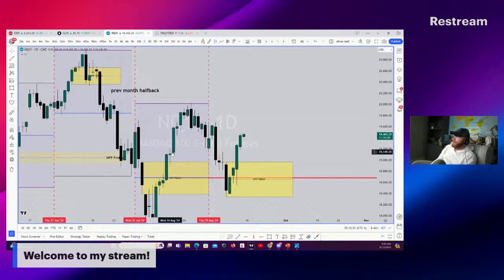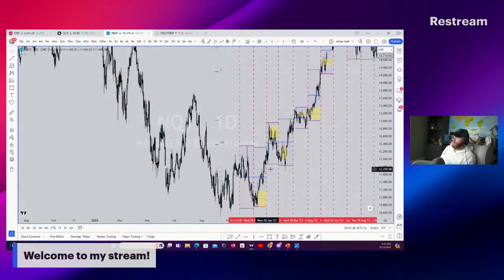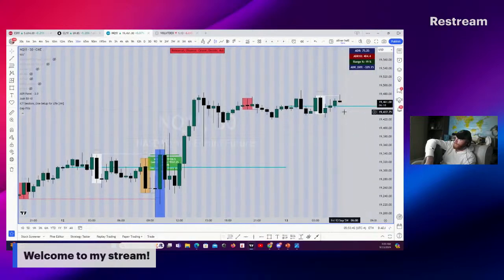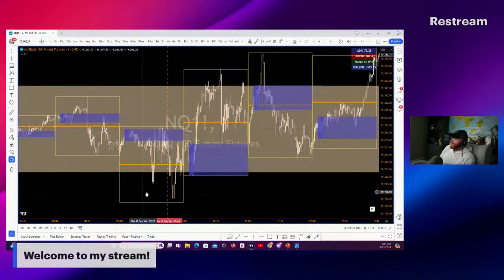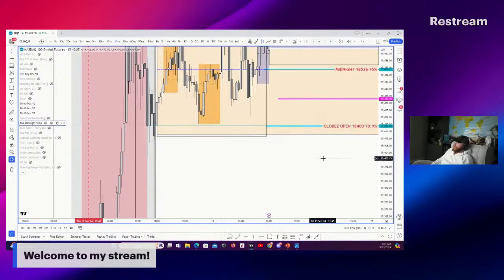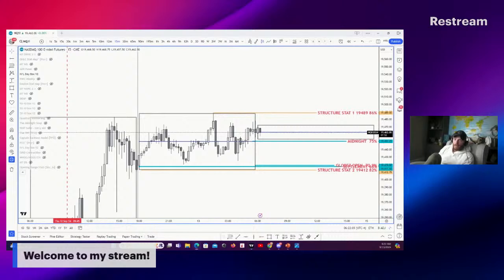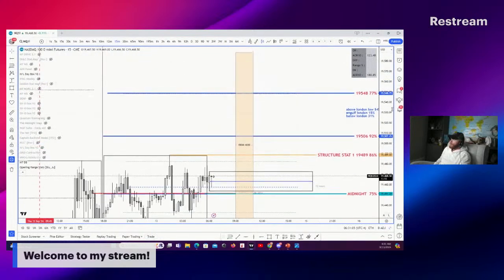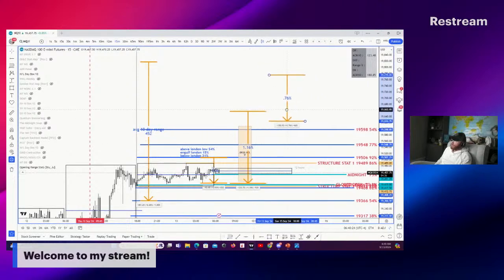Building the Highest Statistical Edge for NQ Intraday for 9/13